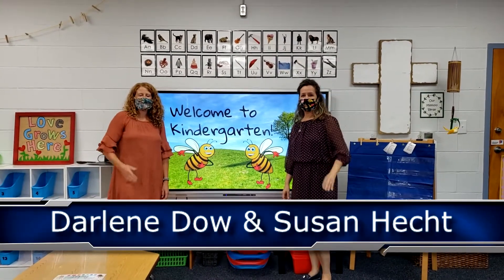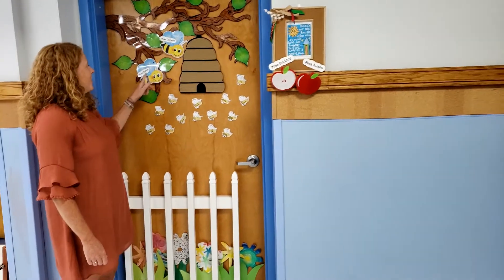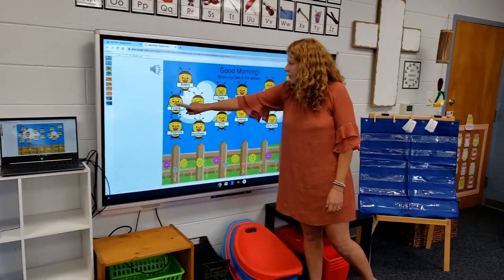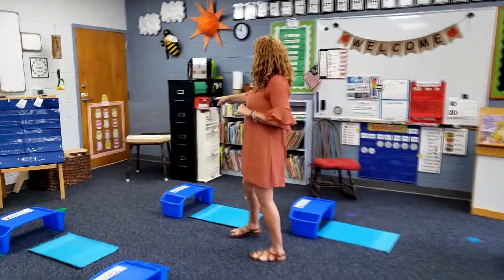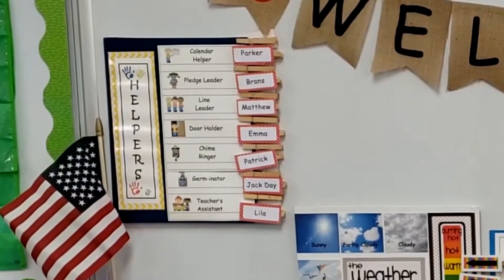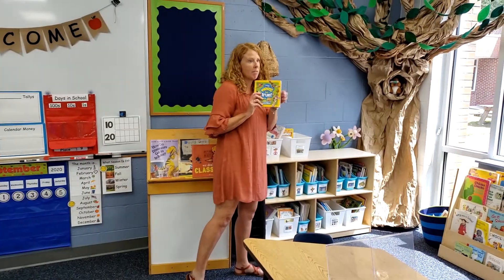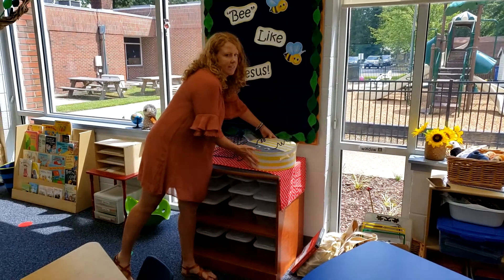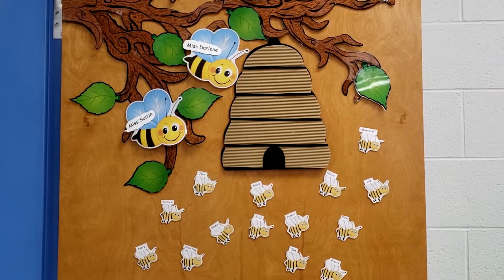Welcome to Ms. Dow's Kindergarten Class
Welcome kiddies, we can't wait to see you!